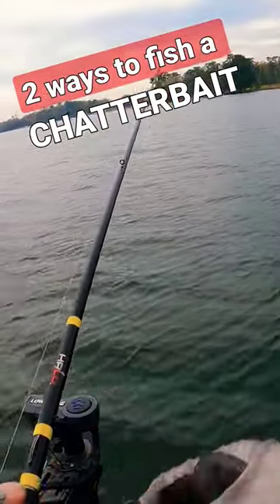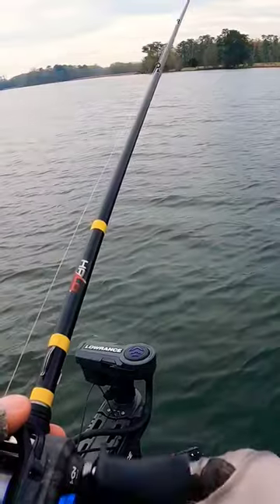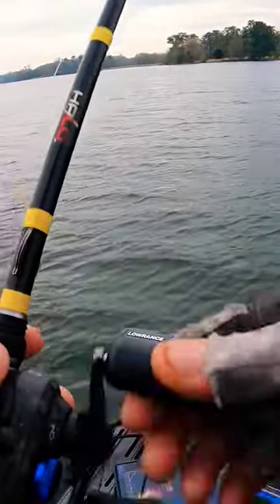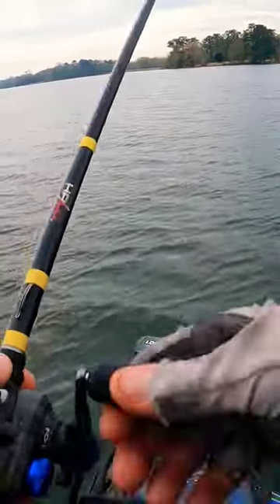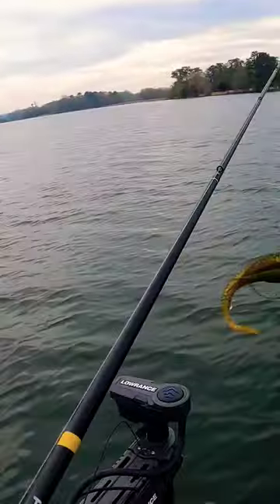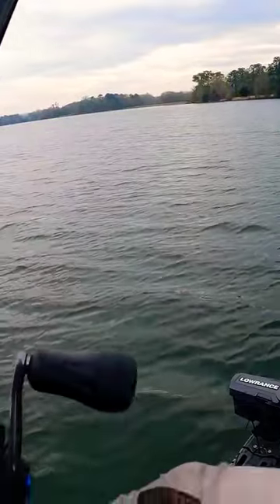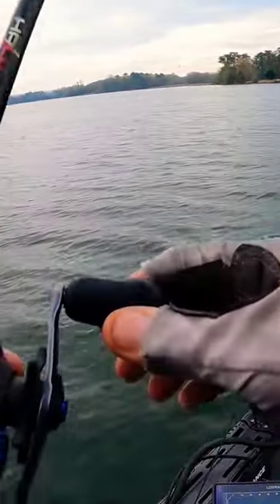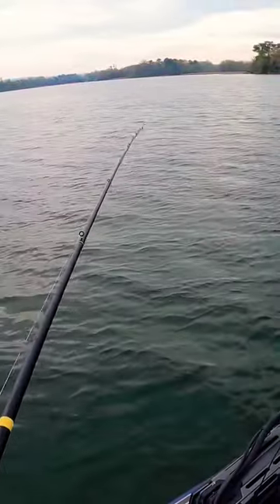CHATTERBAIT: 2 DEADLY Retrieves